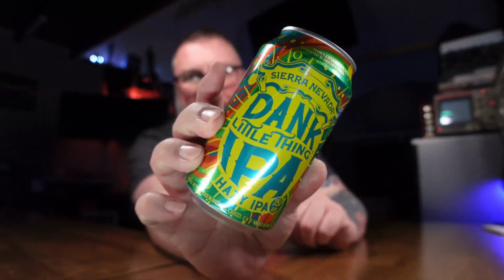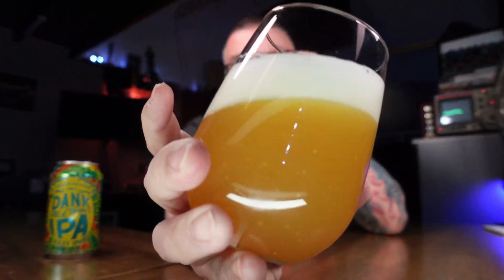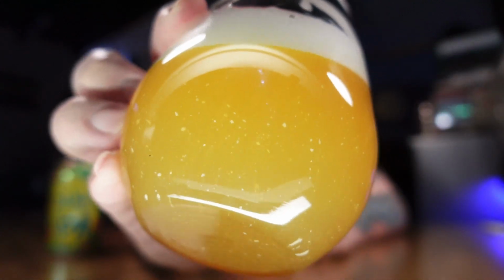Massive Beer Review 4364 Sierra Nevada Brewing Dank Little Thing Hazie IPA